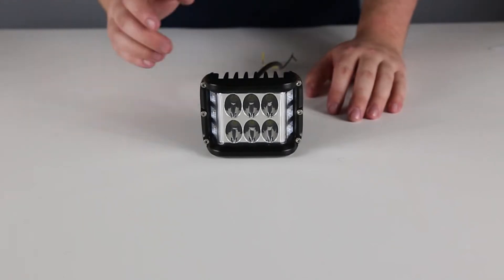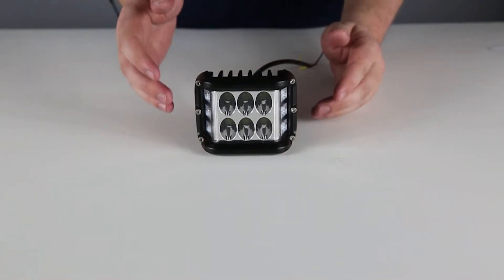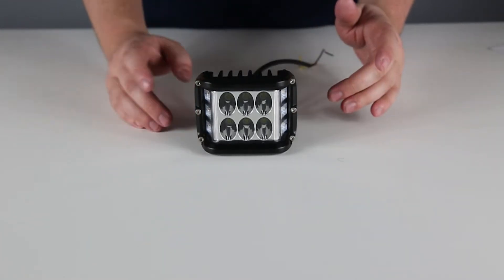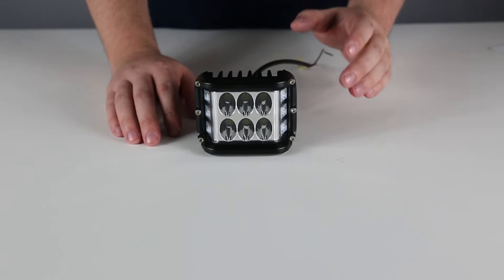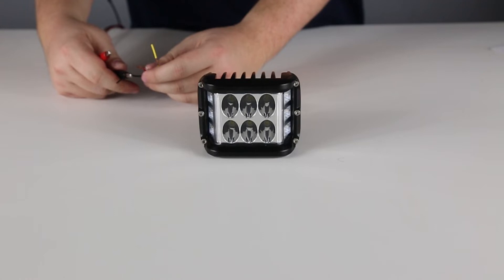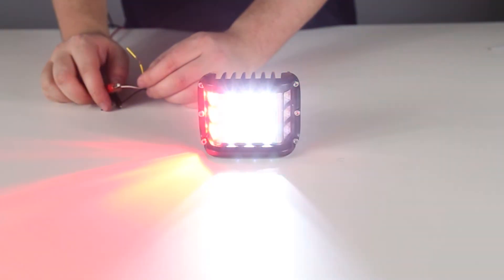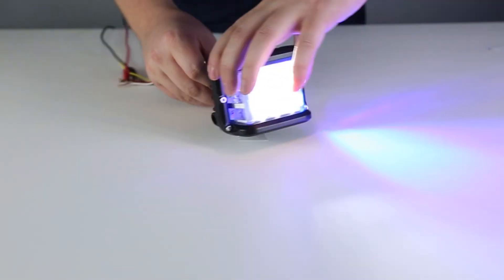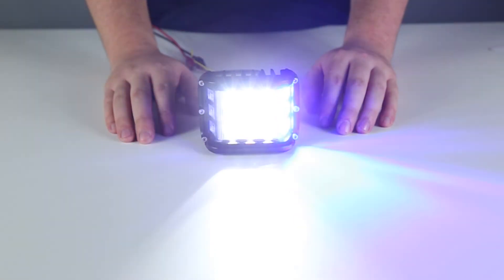UBL Color Flood Mini || Product Highlight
The all-new UBL Color Flood Mini Pair is a compact light that will brighten up the scene and alert drivers around you that there is an emergency situation. The six white LEDs in the front will brighten up the scene making for a safer working environment and the six side LEDs (three on each side) will flash in amber, blue, or red alerting other drivers while you are responding to a call. The work light function provides a white LED spread of 30° to brighten up the scene and with the sidelights flashing, the UBL Color Flood Mini provides a powerful 220° of coverage. This all in one emergency response light easily mounts with the included single stud mount and the swivel bracket allows you to adjust the light for your needs.

0:00  Intro
0:18  Tech Specs
0:49  Wiring & Mounting
1:14  Wrap Up